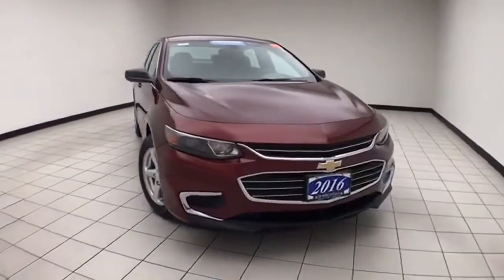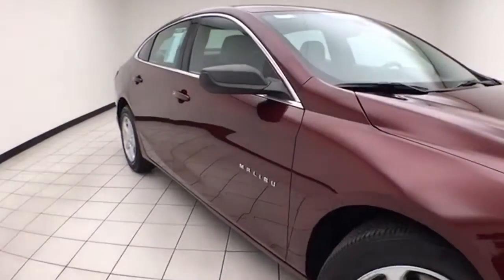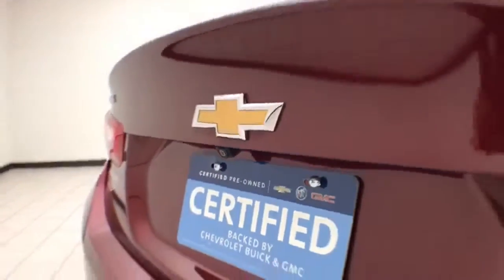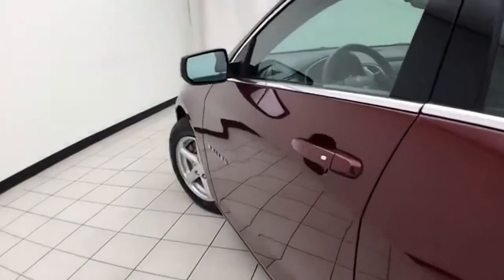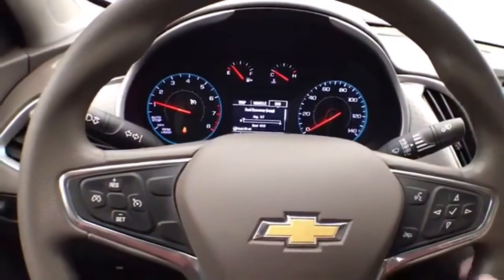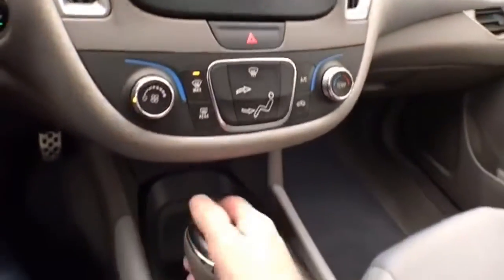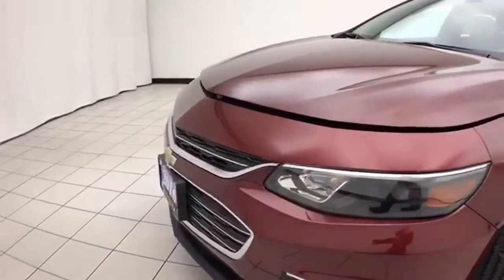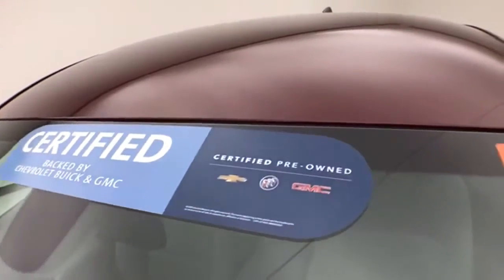Certified 2016 Chevrolet Malibu WISCONSIN, WI Z9242XX - SOLD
Year: 2016
Make: Chevrolet
Model: Malibu
Trim: LS
Engine: 4 Cyl. 1.5L
Transmission: Automatic
Color: Butte Red Metallic
Interior: Dark Atmosphere/Medium Ash Gray
Mileage: 10527
Stock #: Z9242XX
VIN: 1G1ZB5ST2GF184170
Butte Red Metallic 2016 Chevrolet Malibu LS One Owner, Accident Free History, 2 Sets of Keys. Certified. Chevrolet Certified Pre-Owned Details: * Vehicle History * Roadside Assistance * Limited Warranty: 12 Month/12,000 Mile (whichever comes first) from certified purchase date * Warranty Deductible: $0 * Powertrain Limited Warranty: 72 Month/100,000 Mile (whichever comes first) from original in-service date * 172 Point Inspection * Transferable Warranty * 24 months/24,000 miles (whichever comes first) CPO Scheduled Maintenance Plan and 3 days/150 miles (whichever comes first) Vehicle Exchange ProgramOdometer is 24010 miles below market average! 27/37 City/Highway MPGThree dealerships two locations, one goal to be your dealer! At Sheboygan Chevrolet Chrysler, we walk it, with pride! Our Sales personnel are non-commissioned, which means we pay their wages, not you! Sheboygan Chevrolet Buick GMC Cadillac in Sheboygan, WI, also serving Green Bay, Wausau, Madison, WI and Milwaukee, Appleton, WI, is proud to be an automotive leader in our area. Since opening our doors, Sheboygan Chevrolet Buick GMC Cadillac has kept a firm commitment to our customers. We offer a wide selection of vehicles, and hope to make the car buying process as quick and hassle free as possible.Awards: * 2016 IIHS Top Safety Pick+ with optional front crash prevention * 2016 IIHS Top Safety Pick+ * 2016 KBB.com 16 Best Family Cars * 2016 KBB.com 10 Most Comfortable Cars Under $30,000 * 2016 KBB.com Best Buy Awards Finalist * 2016 KBB.com 10 Most Awarded Cars * 2016 KBB.com 10 Best Sedans Under $25,000 Reviews: * Spacious interior with tall-person-friendly front seats; sporty handling around turns; hybrid version is respectably quick to accelerate; strong brakes; responsive and intuitive 8-inch touchscreen interface with sharp graphics. Source: Edmunds

Address:
3400 South Business Drive